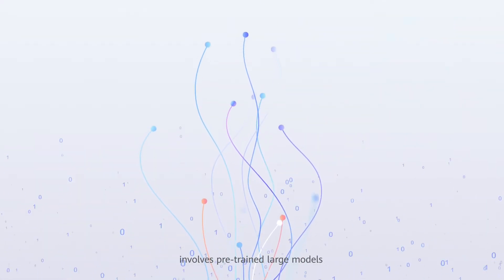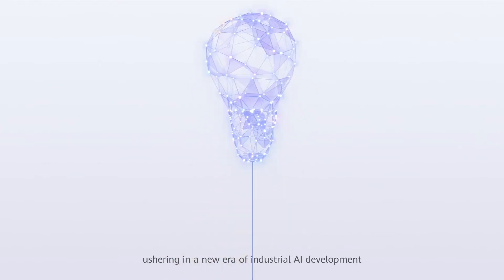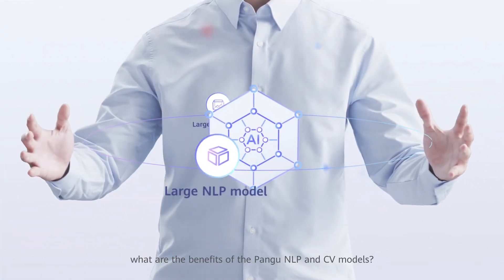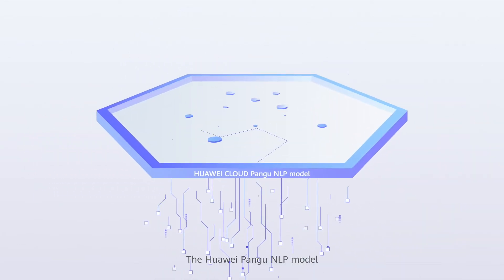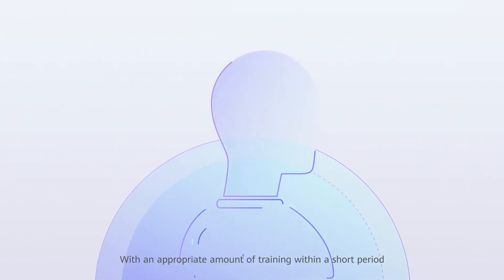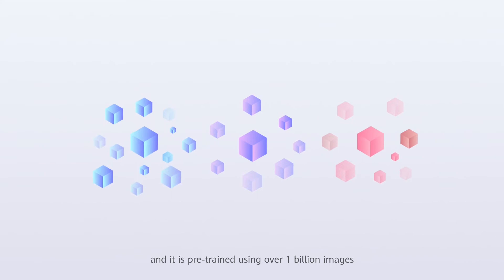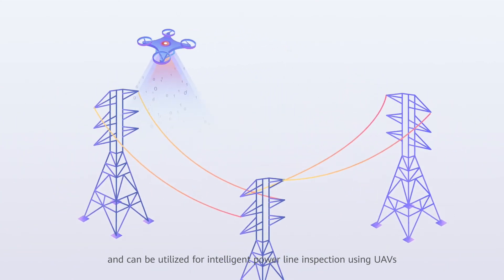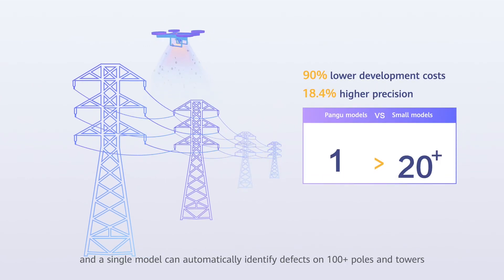HUAWEI CLOUD Pangu Pre-trained Large Models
Pangu pre-trained big models solve your difficulties about using intelligent technology in your business by：
☑️ Ultra-large neural networks with trillions of parameters
☑️ A powerful network architecture that outperforms customized models by 10%
☑️ Excellent generalisation covers 10 times the number of usage scenarios

Watch the video▶️ about our No.1 NLP model in understanding the Chinese Language and the largest CV model in the industry.